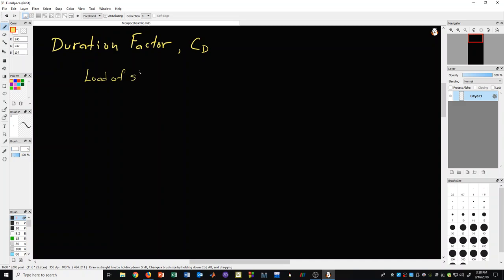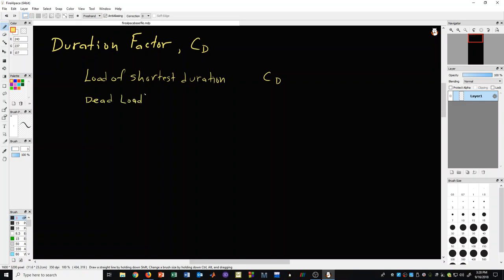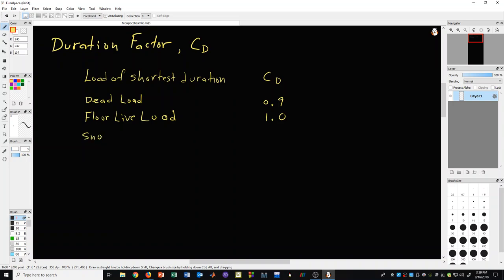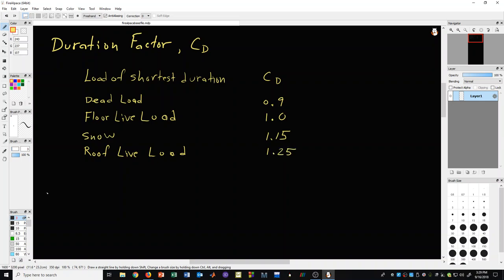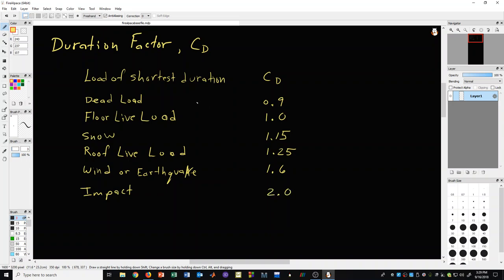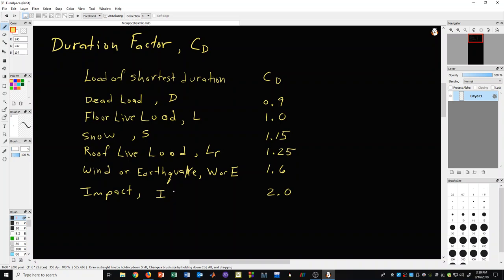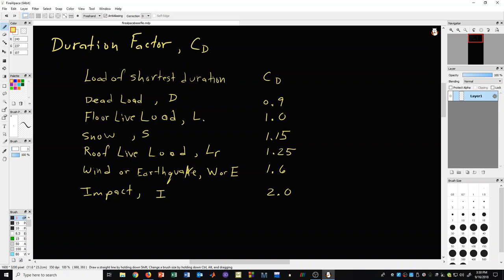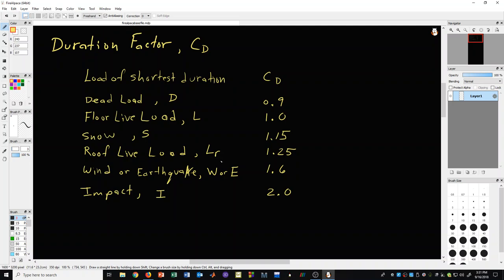V4b Duration Factor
Load Duration Factor for timber design.